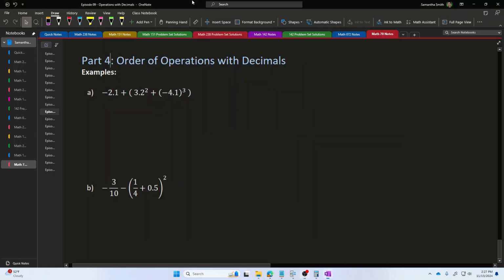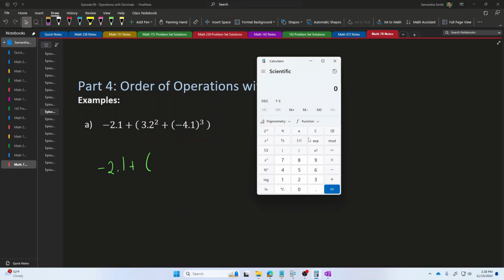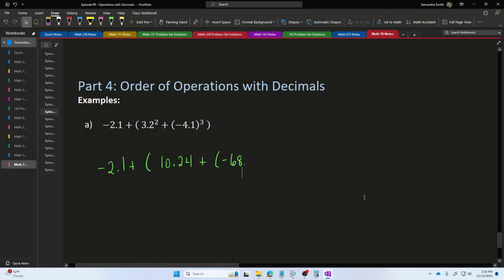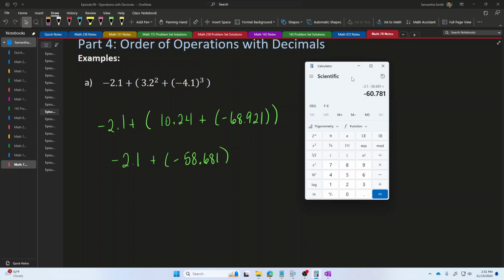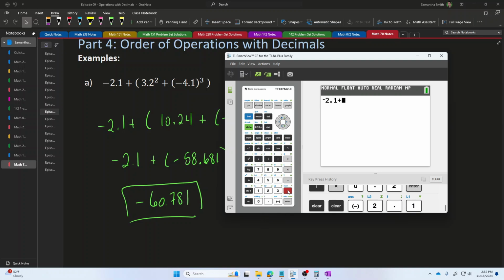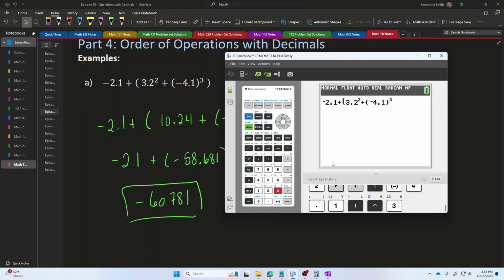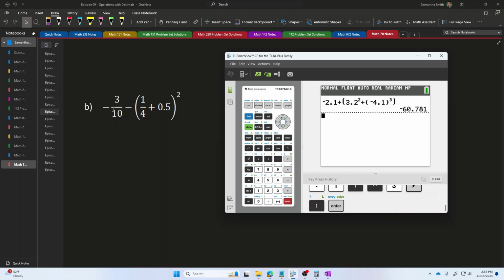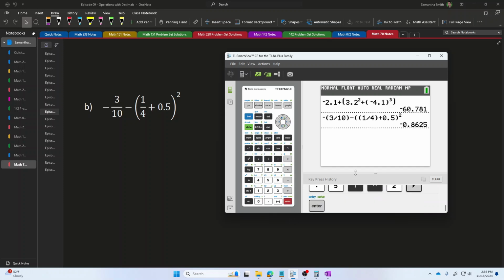Pre-Algebra - E09P04 - Order of Operations with Decimals